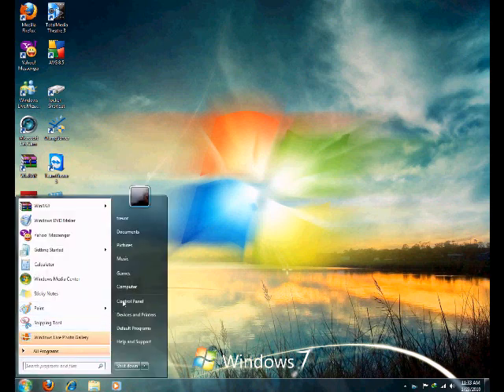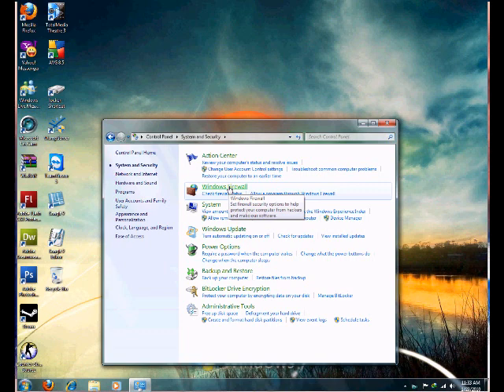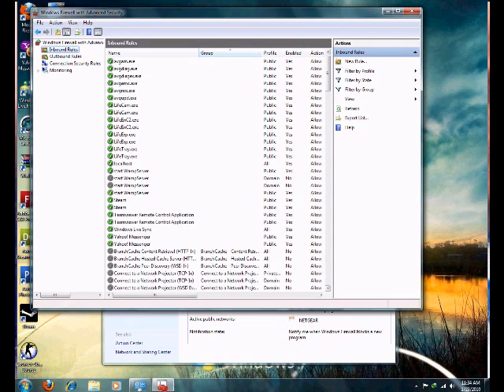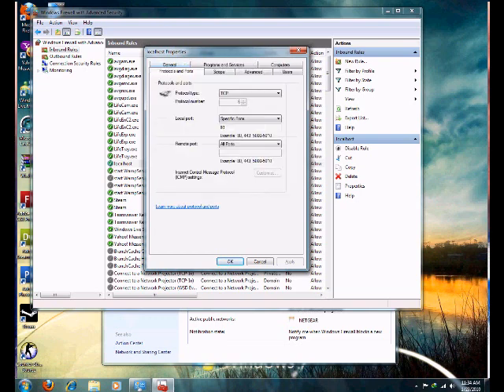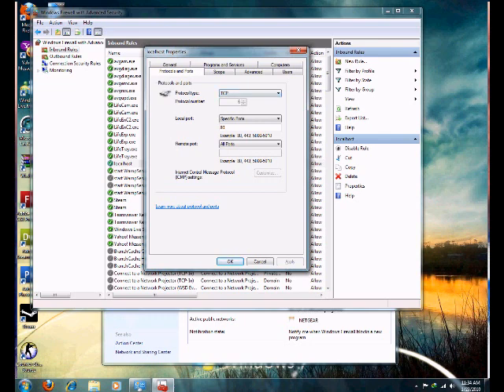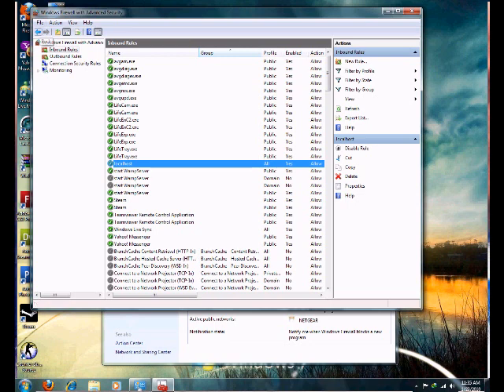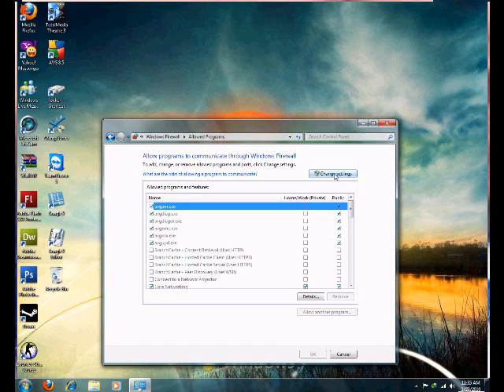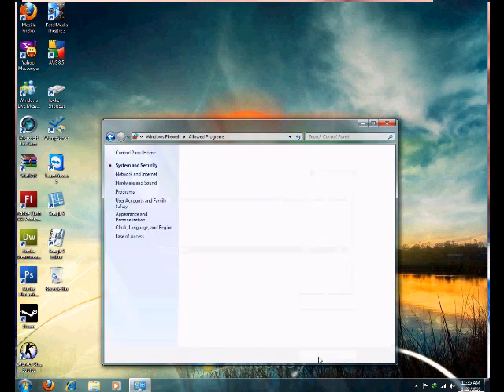How To Allow A Port Number Through Windows 7 Firewall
This Video Is To Show You How To Allow A Port Number Through Windows 7 Firewall.Leave Comment's Below..If You Need Any Help?.